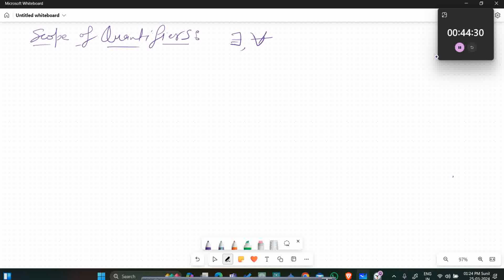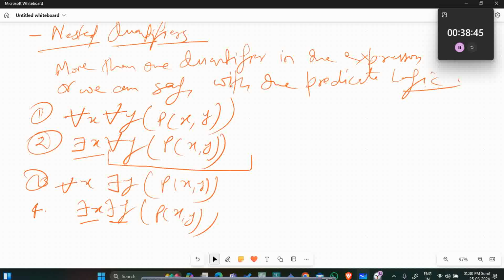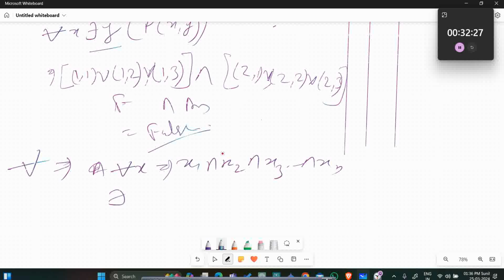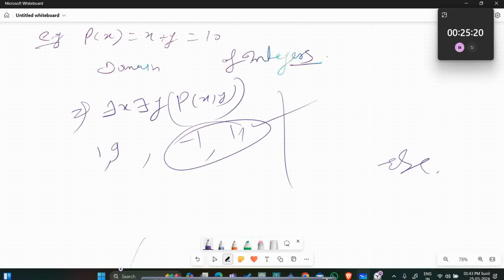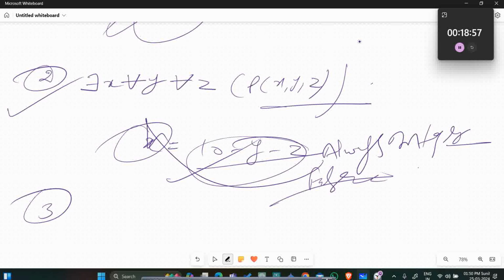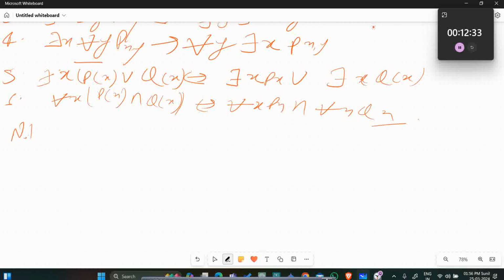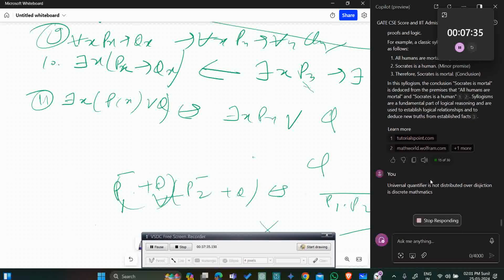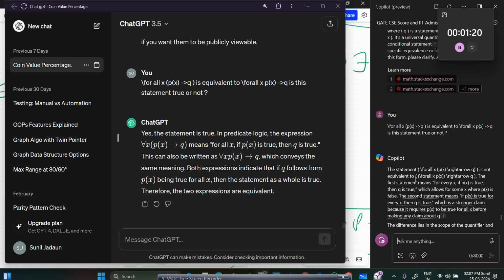Discrete Mathematics 10 | gate | gate2025 | amitkhurana sir notes